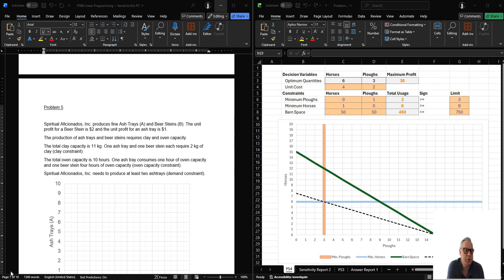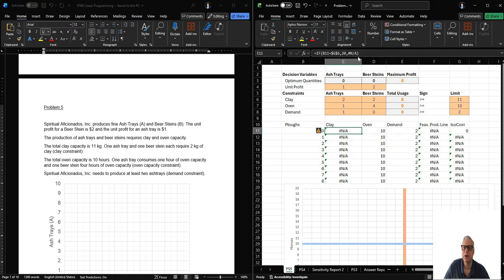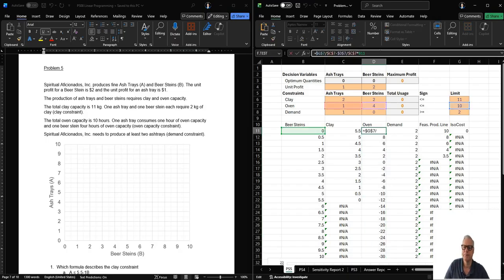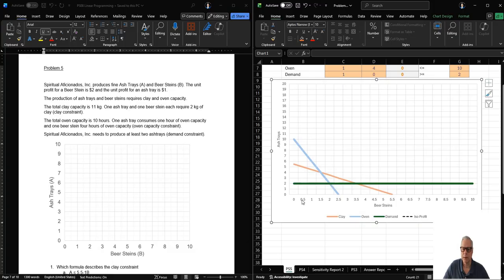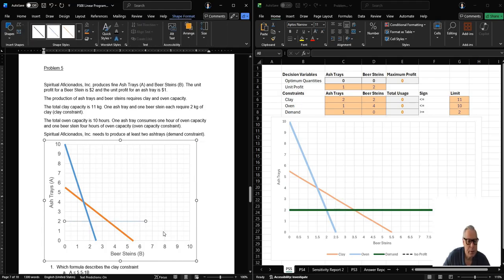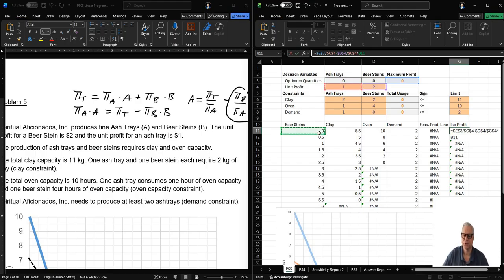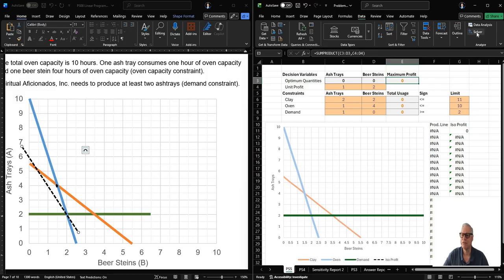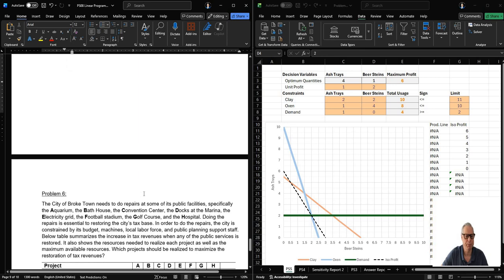T06 12 Linear Programming PS5